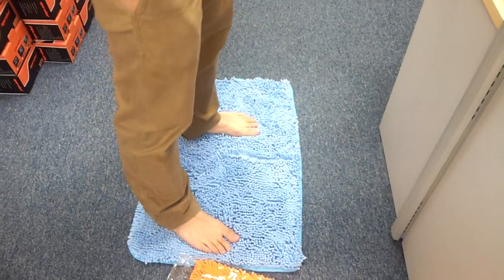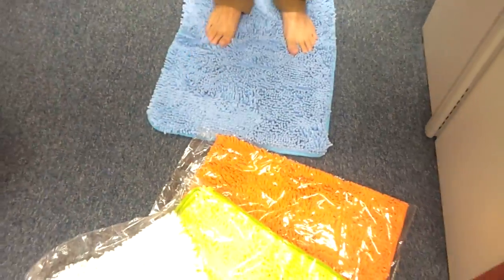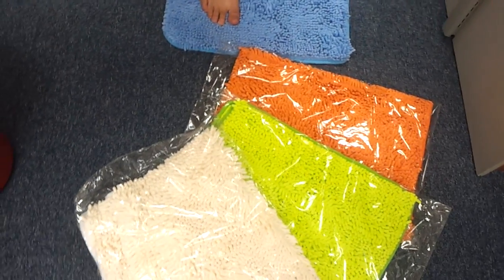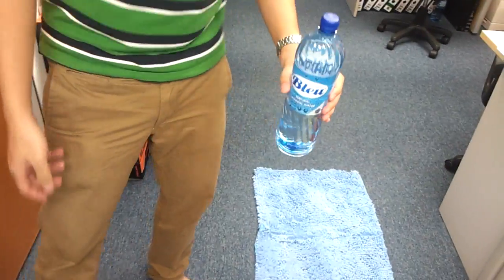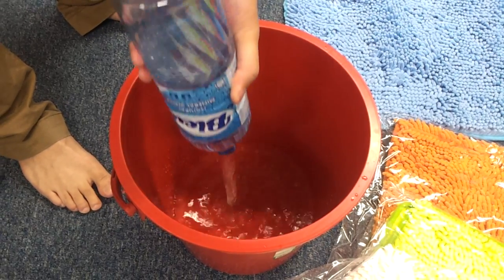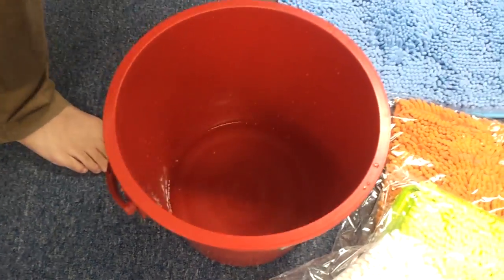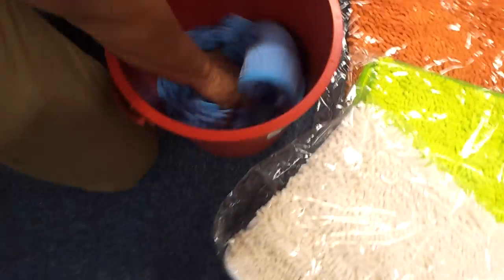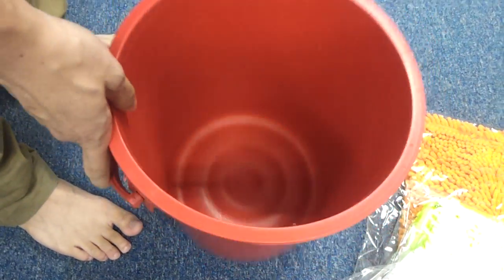Ibros Microfiber Floor Mat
Latest product by Ibros: Microfiber Floor Mat.
Size: 50cm x 80cm (Large)
Multiple color available for options.

Microfiber has been widely used in cleaning industry. Product including mop, tablet cloth, car wash and many more.

The benefits including its ability to clean fine dust, effectiveness in absorbing water and it feel so soft and comfortable.

This demonstration is to show the effectiveness of our Microfiber Floor Mat in absorbing water.